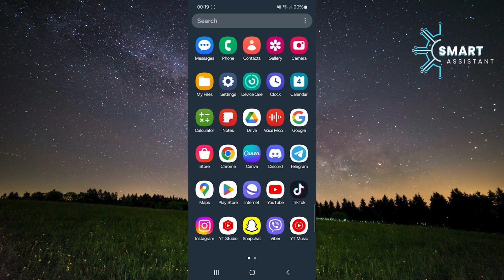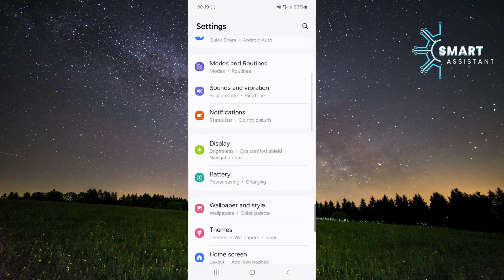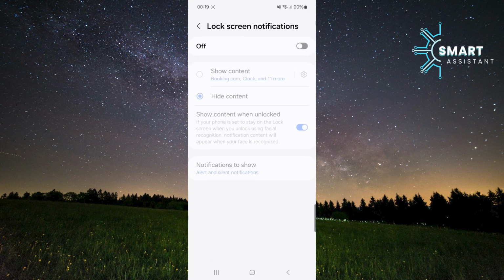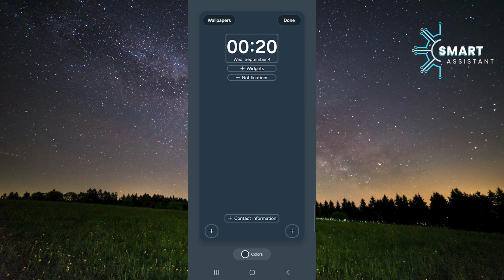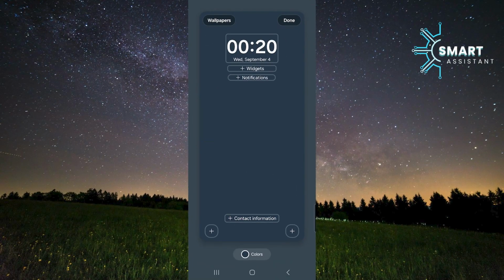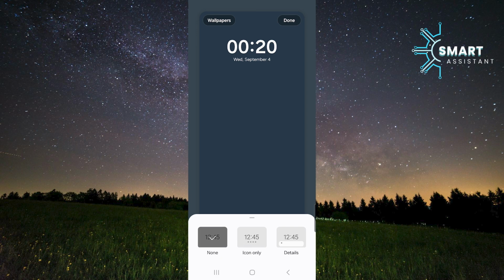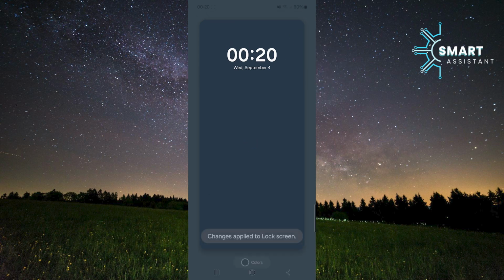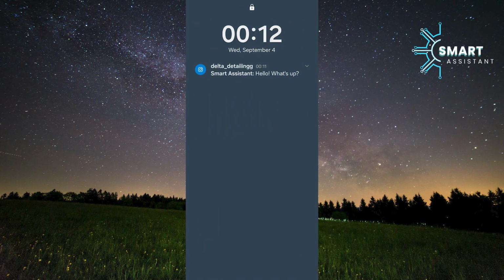How to Enable Detailed Notification Display on the Lock Screen of a Samsung Galaxy Phone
Do you want to see all the details of notifications even when your Samsung Galaxy phone is locked? In today’s tutorial, I’ll show you how to enable detailed notifications on your phone’s lock screen. If you need to see all the information from notifications immediately without unlocking your phone, this guide will show you an easy way to set up this option.